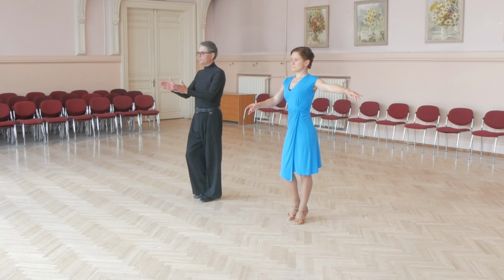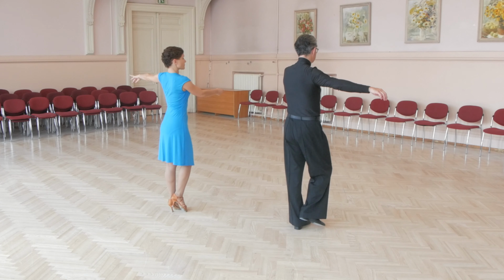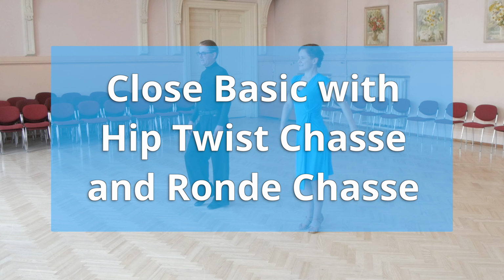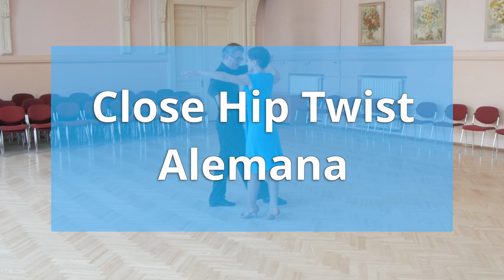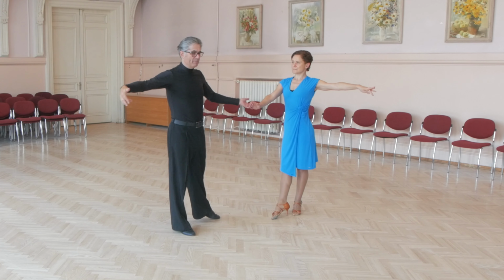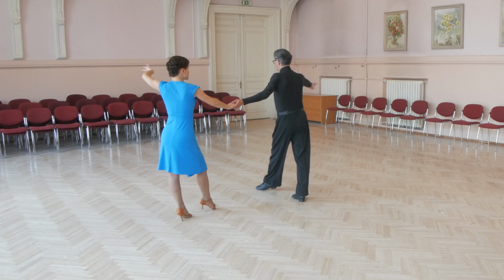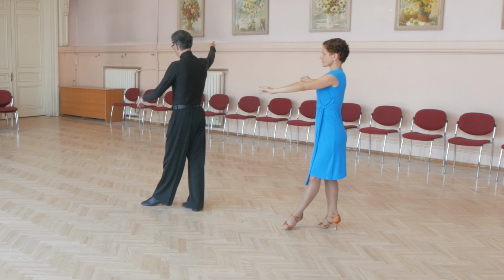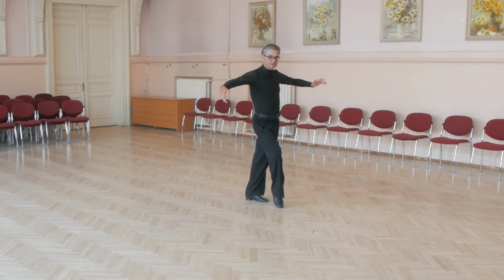Cha Cha Basic Lesson | Hip Twist Chasse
Watch video tutorial - Cha Cha Basic Lesson | Hip Twist Chasse

VIDEO CONTENT
00:19 Hip Twist Chasse
01:37 Close Basic with Hip Twist Chasse
02:32 Close Basic with Hip Twist Chasse and Ronde Chasse
03:28 Close Hip Twist; Alemana
06:48 Routine in Slow Motion
07:28 Routine to Music